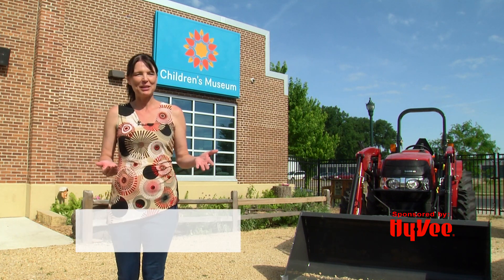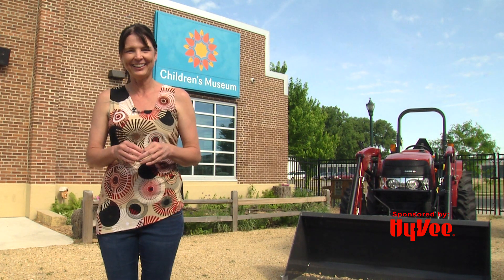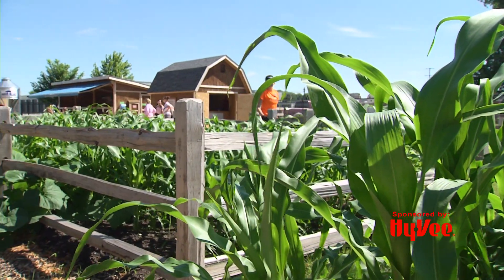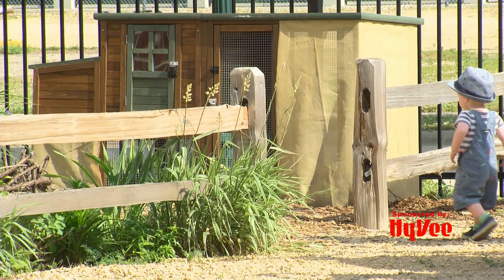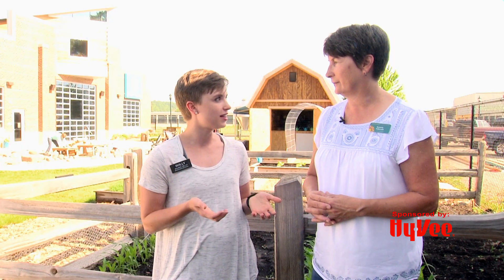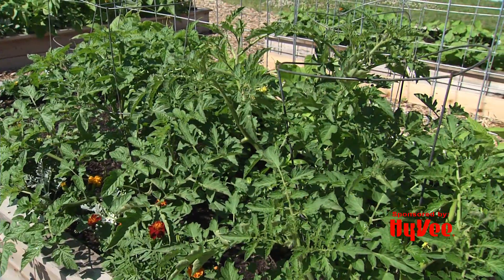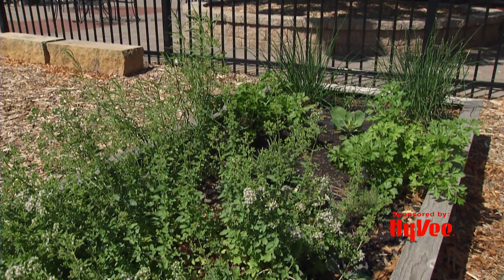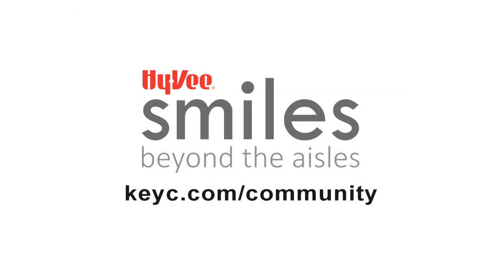Children's Museum's Community Garden